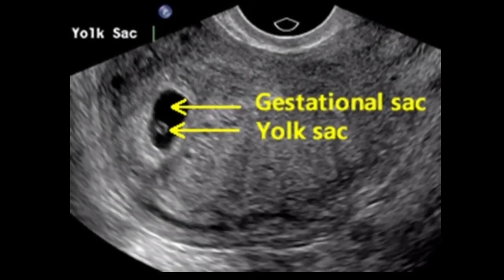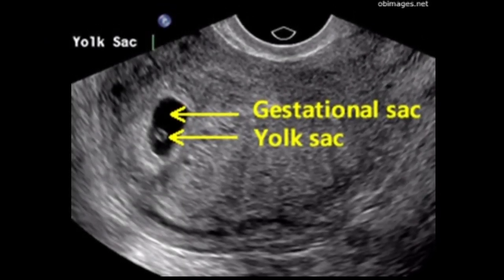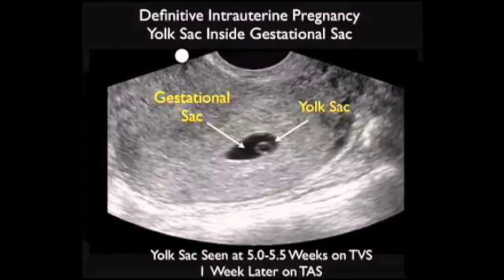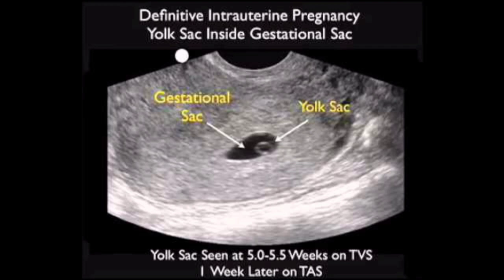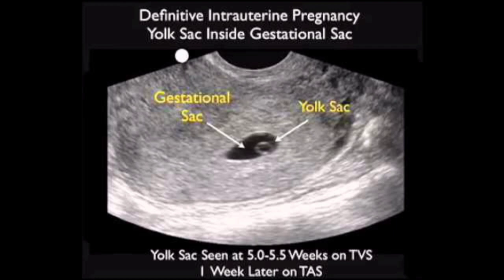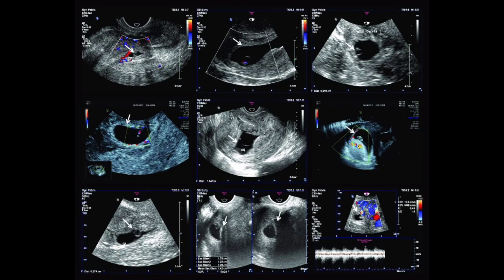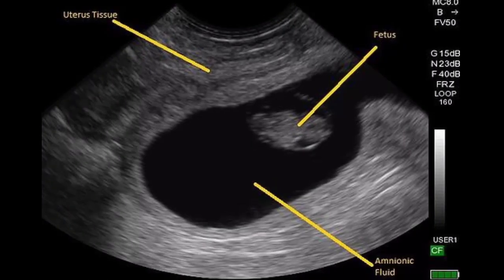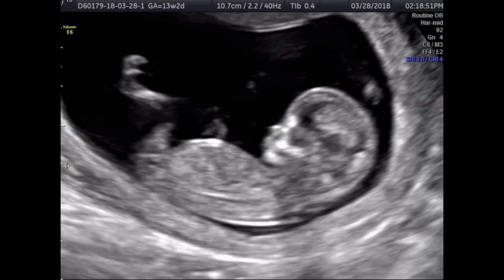Baby's Age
Fetal Viability.
Expected Date of Delivery.
Yolk Sac.
Embyonic pole.
Gestational Sac.

Could you be doubting how far your pregnancy has gone? Follow this.
   Pregnant women should be comfortable using basic techniques to determine the gestational age of a fetus, which helps guide the care of both the  fetus and the pregnant woman.

sonography can be used at different levels of gestational development to determine the age of the growing fetus, care of the woman and fetus, and may affect dates that determine the viability of the fetus, expected delivery dates and appropriate growth rate.
The most accurate method to determine gestational age is during weeks 7 through 12th when the crown rump length can be determined and the fetus is in its greatest and most consistent rate of growth.
Earlier and later development time may also remain useful in the appropriate clinical context to confirm dates.

Determining gestational age is indicated in any pregnant and female with an unknown date of the last menstrual cycle to confirm estimated dates or any patients with unknown dates of gestational age.
 There are three identifiable structures on ultrasound that appear sequentially during the first trimester. These are;
* the gestational Sac, the Yolk sac, and the embryonic pole.

 The gestational sac appears approximately 30 days following the beginning of the last menstrual cycle. It appears as a small hypochoic structure near the fundus of the uterus. The gestational sac represents the chorinoic sac and grows approximately one millimeters per day after it becomes visible appearing within the gestational sac.
 The Yolk sac is a small circular hyperechoic ring that appear  between weeks 5 and 6 counted from the beginning of the last menstrual cycle. The Yoke sac also grows at about 1 millimeter per day until about 9 weeks when it begins to regress.

 The yolk sac is less useful in determining gestational age. The embryonic pole first appear as a small linear structure congruent with the yolk sac giving the appearance of a Signet ring. The embryonic pole is the first structure that can be measured to obtain the crown rump length and give an accurate date to the gestational sac. The embryonic pole with develop a cephalic and caudal portion that first appears Raptor Bend tightly to the embryo. As this begin to unfold, the limbs appear. The first true Crown rump length measures can be obtained.
The differentiation between a fetus and embryo occurs at about 9 weeks when organogenesis has completed and the developing features focuses on maturation and for the development of existing structure.